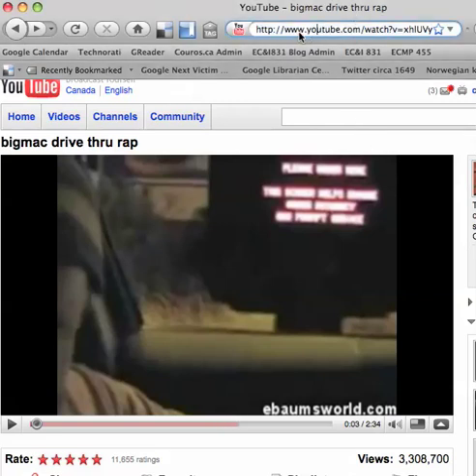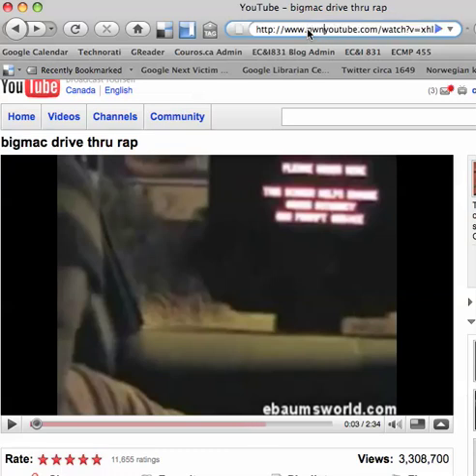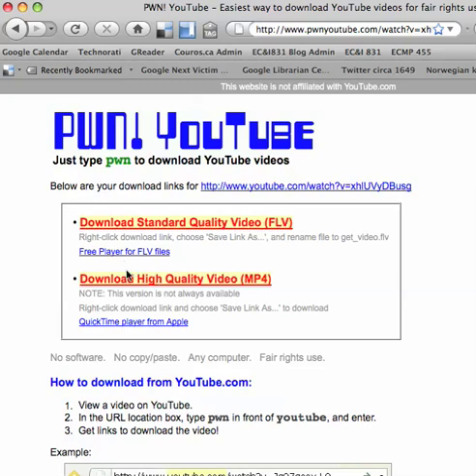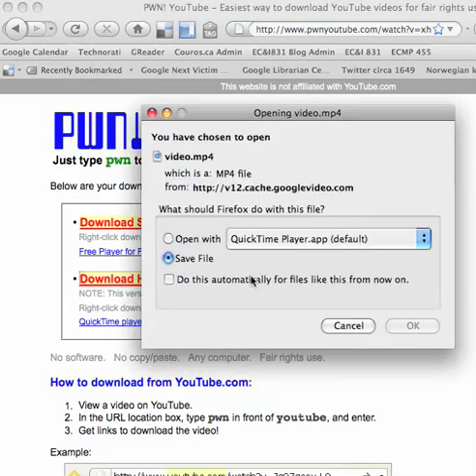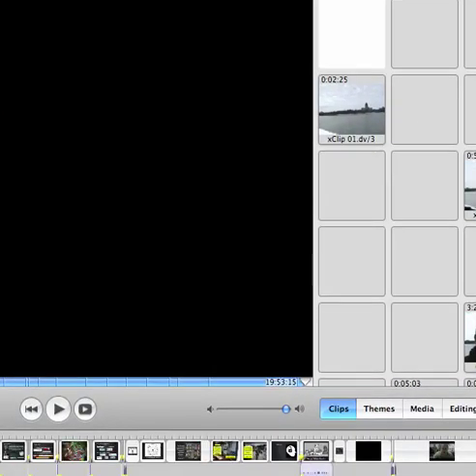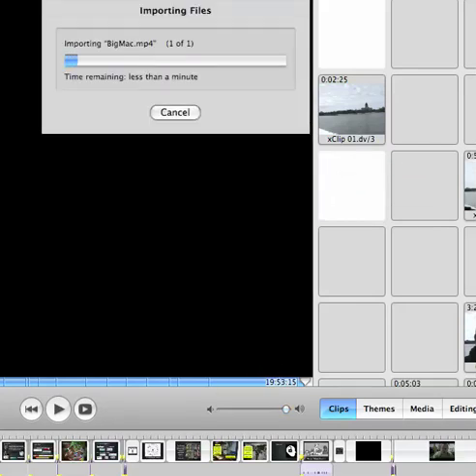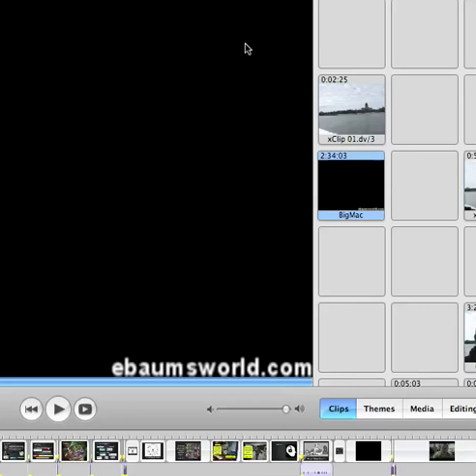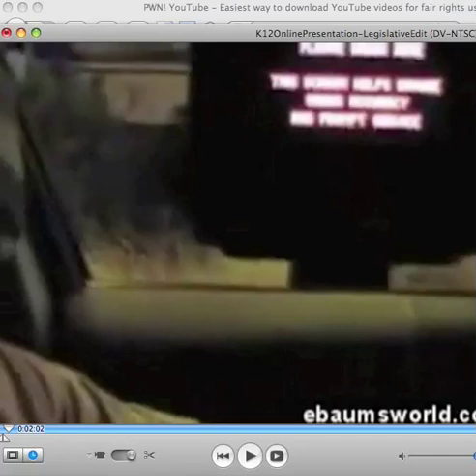From Youtube to iMovie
Captured by courosa - quick Jing to answer a student question on how to download video from Youtube and then get it to an editable state in iMovie.